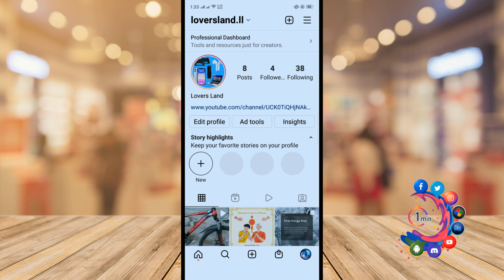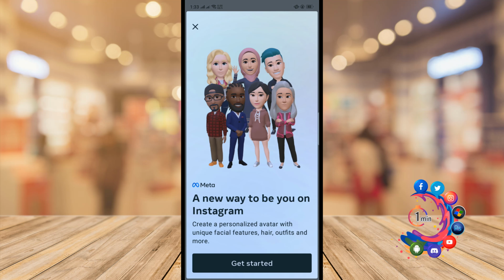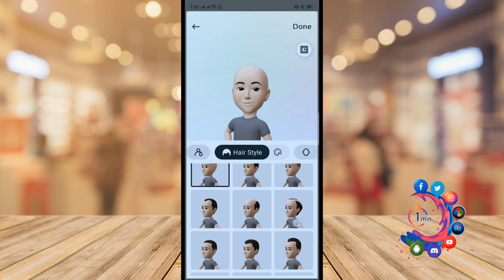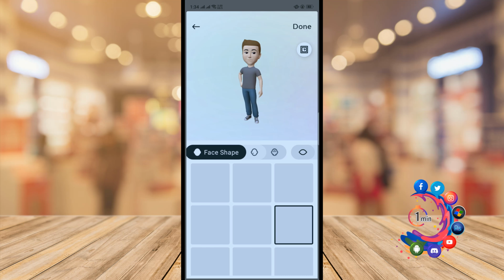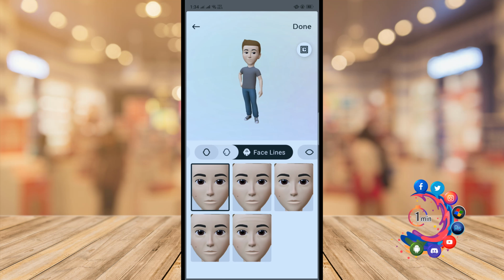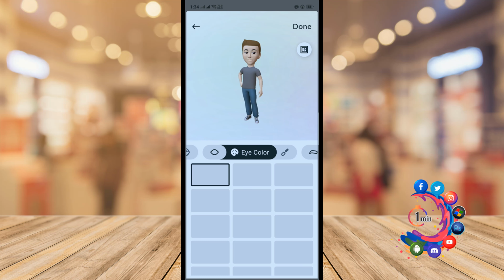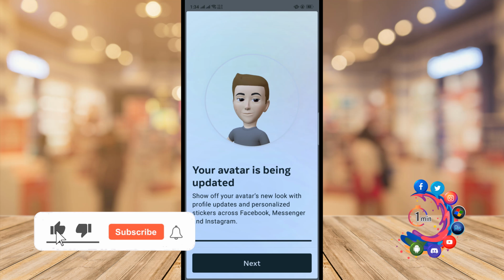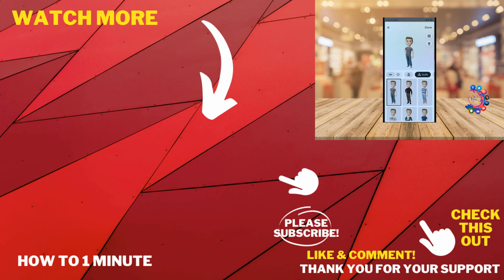How to Create Avatar on Instagram 2025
How to Create an Instagram Avatar
Tap the menu icon at the top-right corner side of your Instagram profile page.
Open "Settings"
Select "Account"
Select "Avatars"